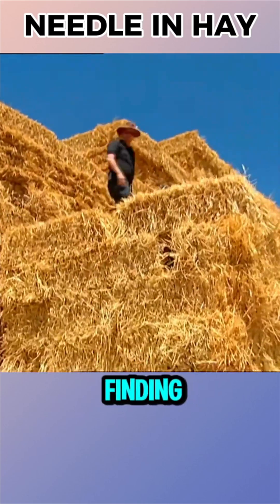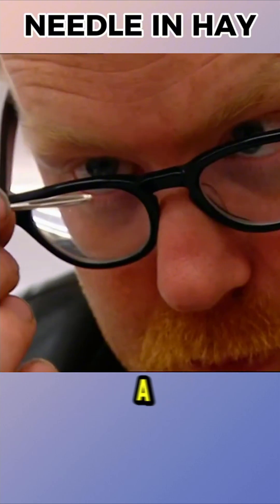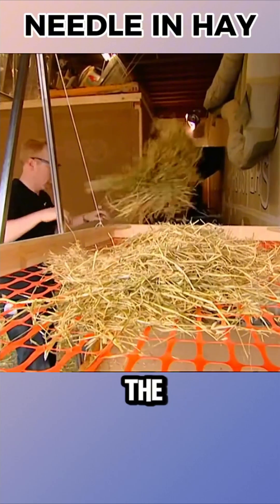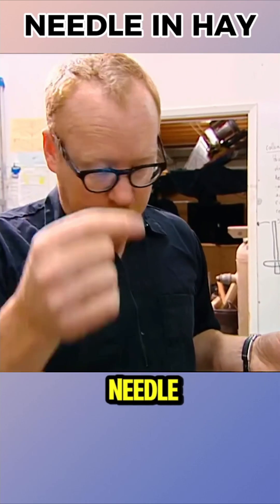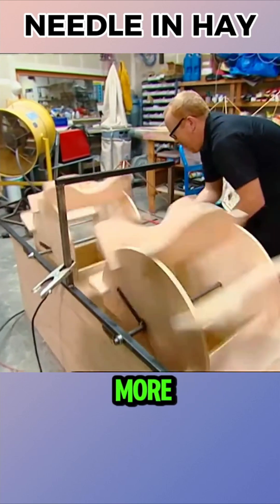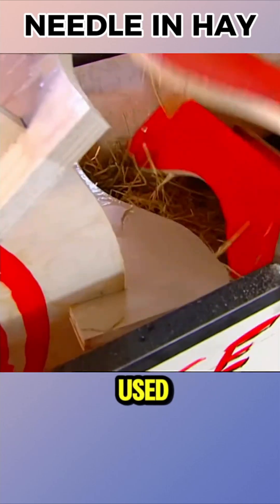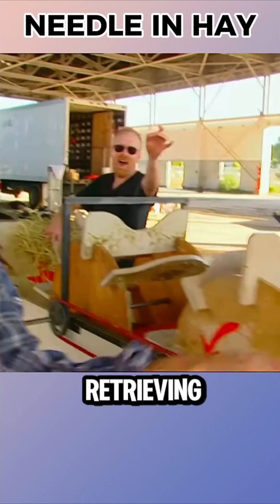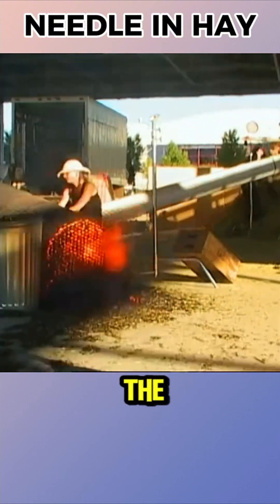Is It Really Impossible to Find a Needle in a Haystack?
There’s a popular myth in villages that finding a needle in a haystack is nearly impossible. The MythBusters team decided to test it. First, they gathered 10 bundles of hay and a few needles for the experiment — one bone needle and three metal ones. The goal was to safely and effectively extract the needles from the hay. Adam planned to capture the metal needles using a magnet; they first tested on a table that shook the hay. Even if a metal needle got lost, it was quickly found with the magnet. Finding the bone needle required another method; Adam floated the hay on water, thinking the needle would sink, and successfully retrieved it. Next, they built more advanced machines based on the initial design and improvements. The needles were placed into the haystack, and the team split: Jaime’s team used fire, Adam’s team used water. Jaime’s team spent four hours trying to find a needle, while Adam’s team moved on to the next as soon as one was found, eventually retrieving all three metal needles and shortly after the bone needle. The result clearly showed that needles in a haystack can indeed be found with the right method.